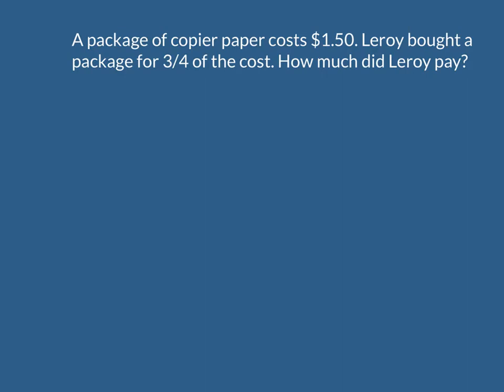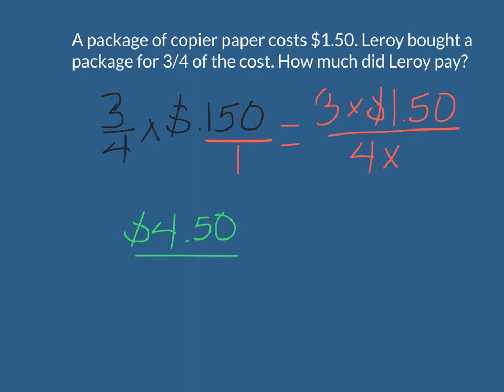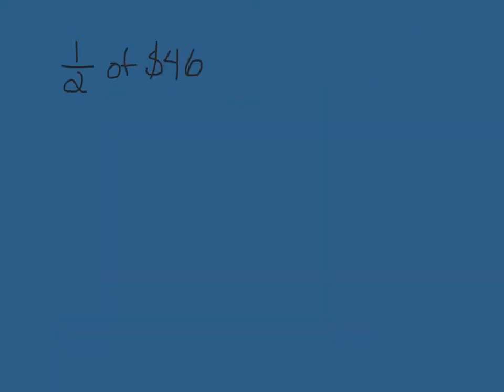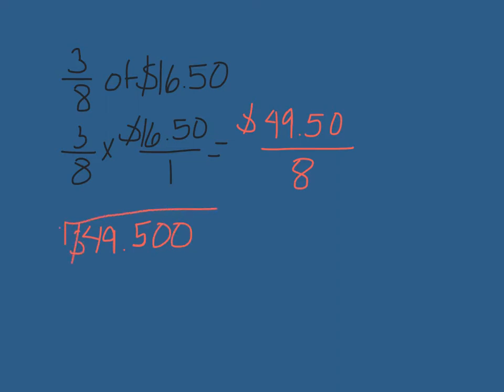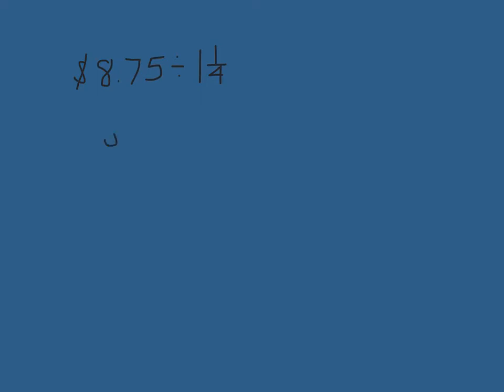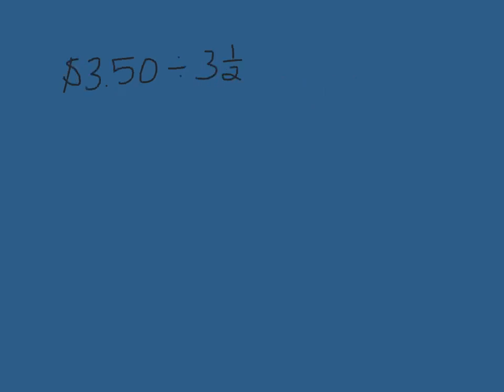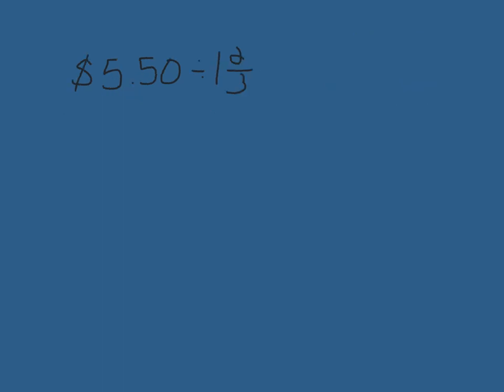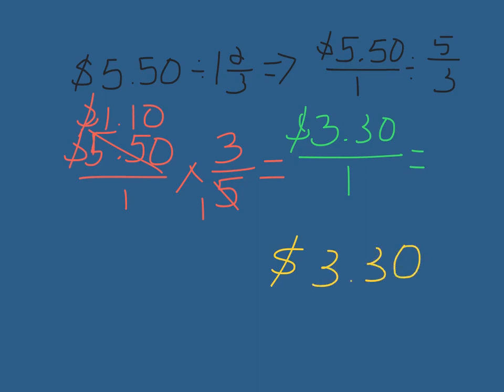8-10 Fractions with Money